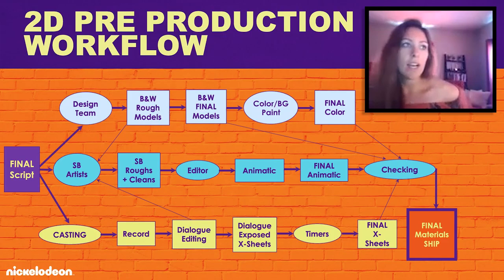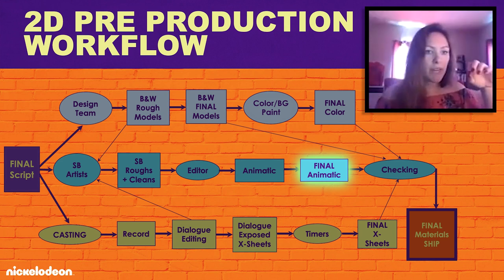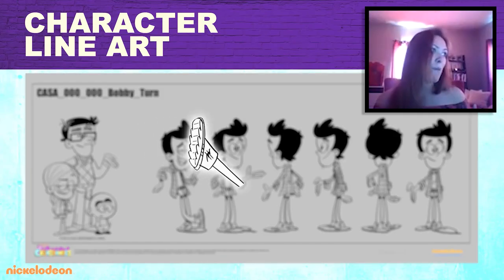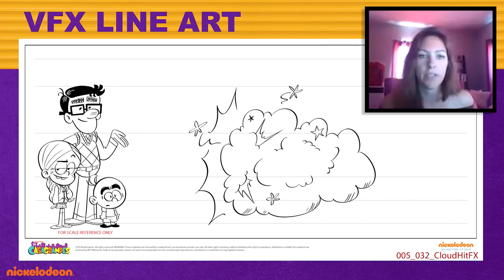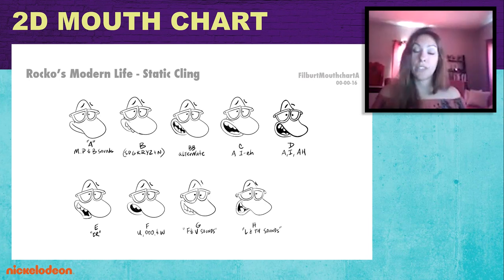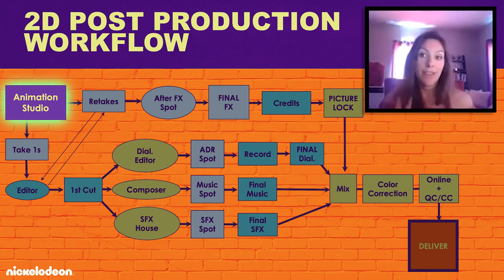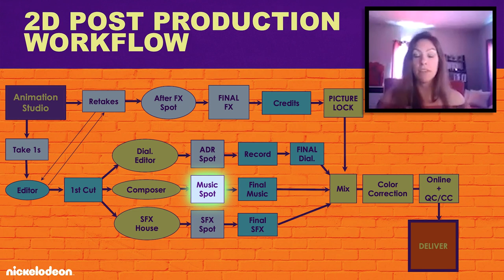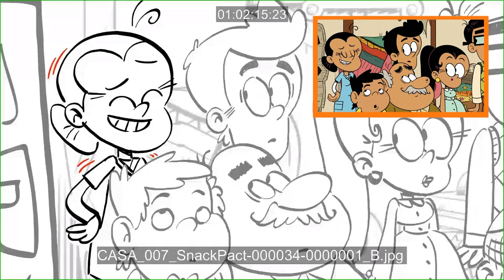How We Make 2D Cartoons | Animation 101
Ever wonder how 2D cartoons are made? Join Sandi Smith, Senior Director of Animation Production, as she gives a guided tour of Nickelodeon's 2D Animation Pipeline. Spoiler alert, it takes a LOT of time and a LOT of people to make each episode!

Visit @NickAnimation around the web!